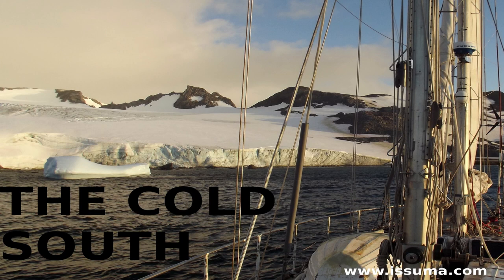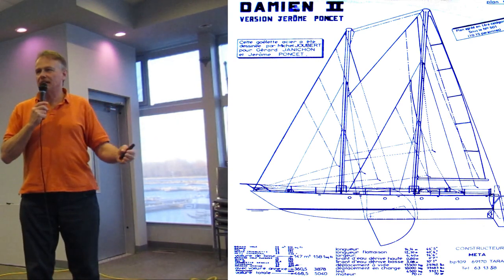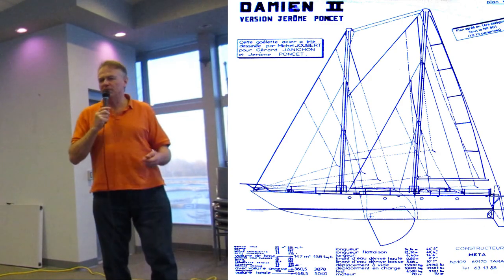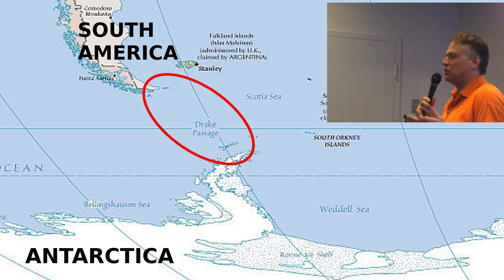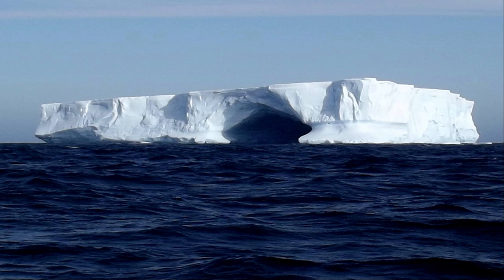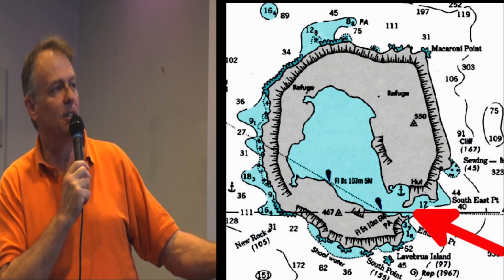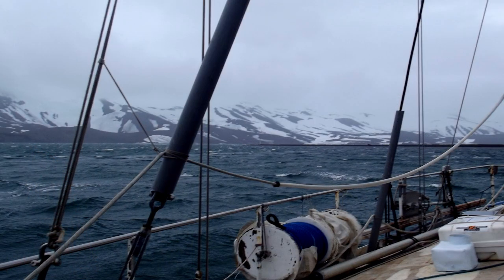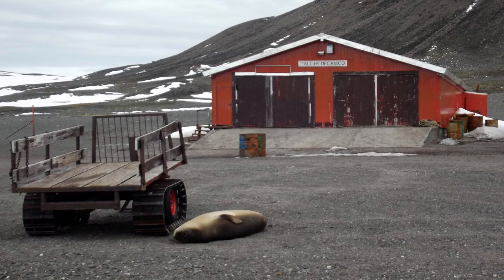Antarctica Presentation Highlights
Parts of a presentation on sailing Issuma to Antarctica.

I was going to post the whole presentation in multiple parts, but after a lot of editing, decided it might be better to just put up this short video excerpt.